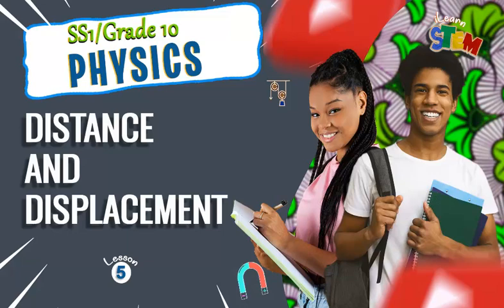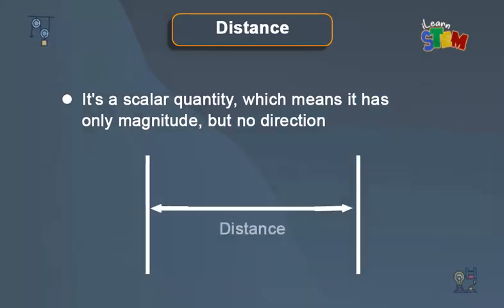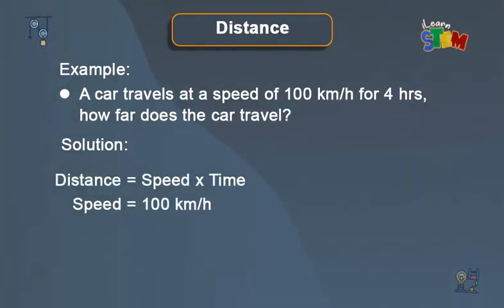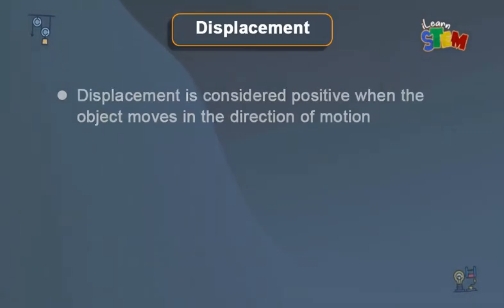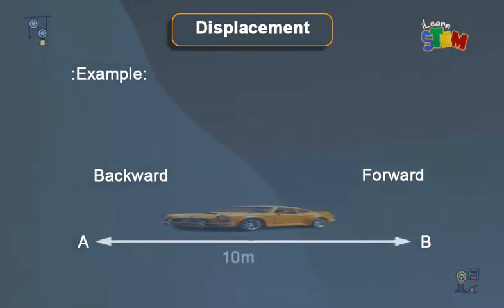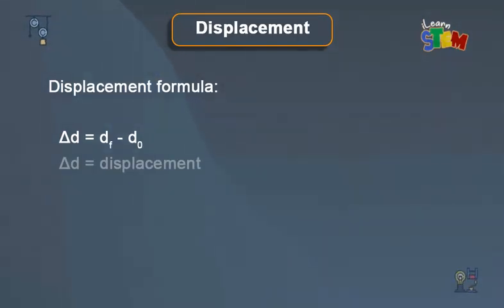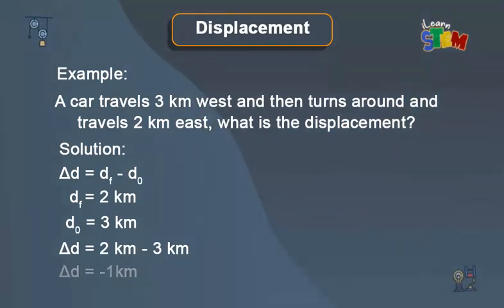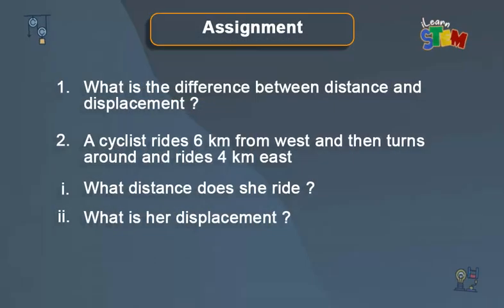Distance and Displacement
Ever wondered what the real difference is between distance and displacement? 🤔
In this beginner-friendly physics lesson, we break it down using easy-to-understand examples, animations, and real-life situations to show you how motion is measured.

You'll learn:
✅ What distance and displacement mean
✅ The key difference between scalar and vector quantities
✅ How to calculate both using simple formulas
✅ Real-life scenarios that show why direction matters
✅ A quick quiz at the end to test your understanding!